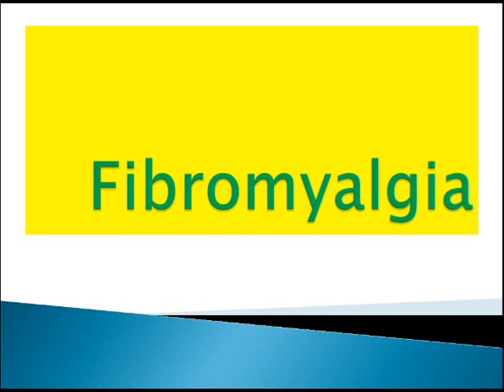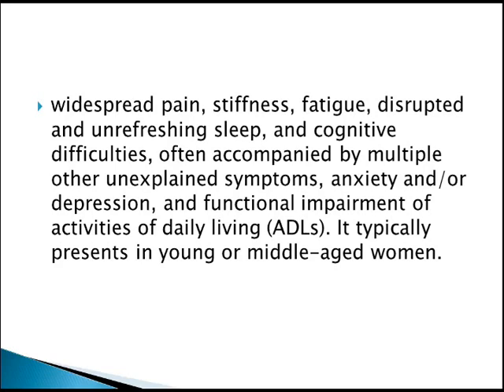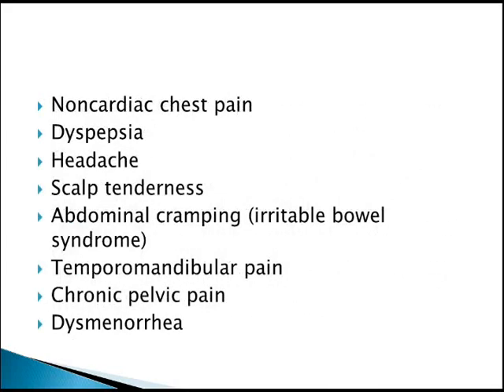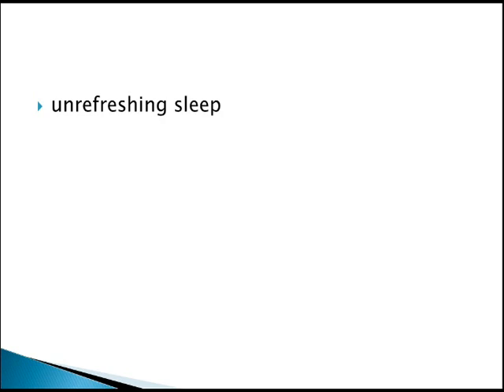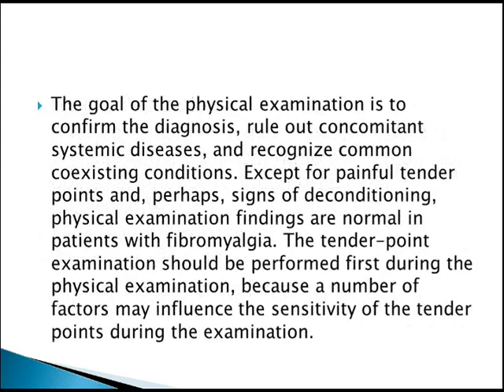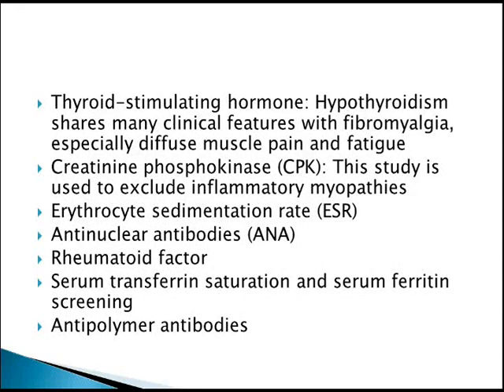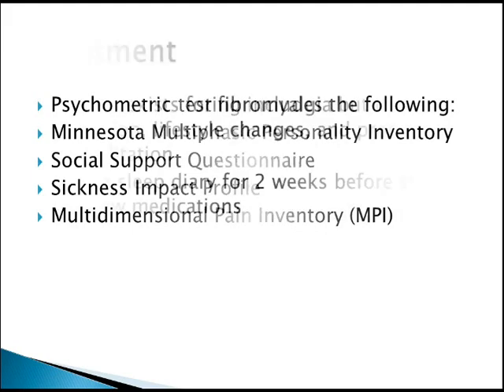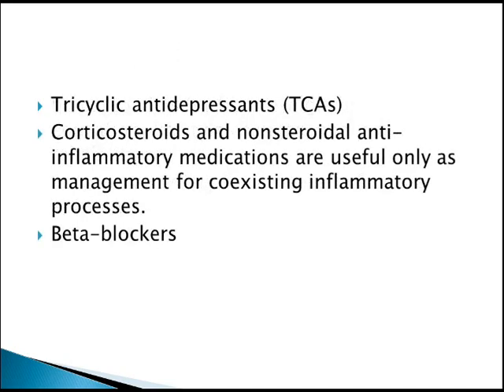USMLE: What you need to know about Fibromyalgia by usmleTeam